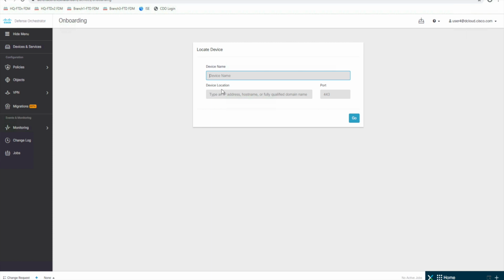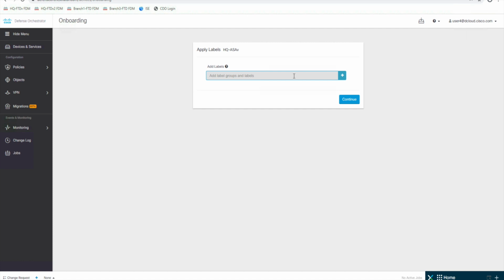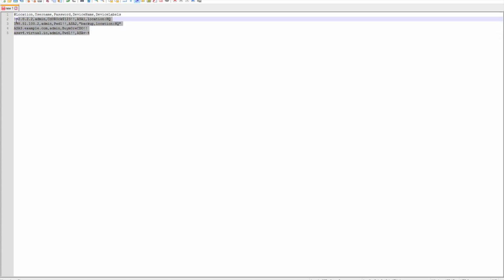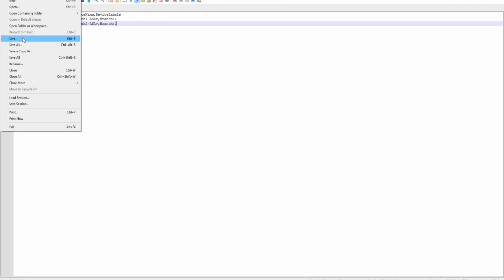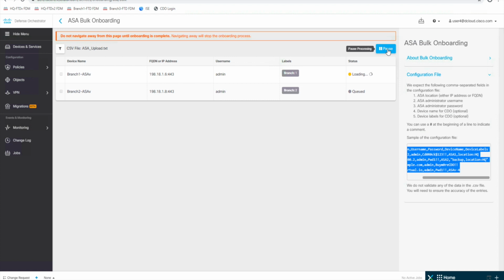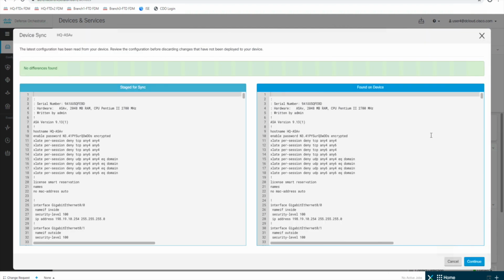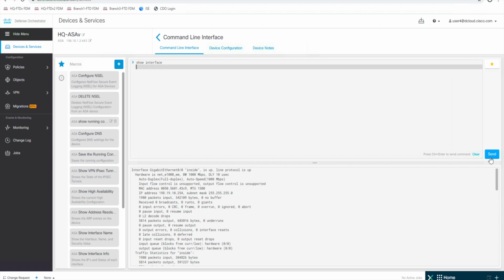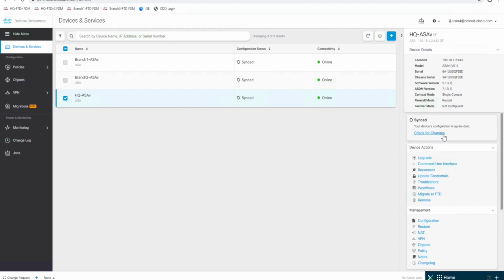CDO - ASA Onboard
Demo of how to Onboard a Cisco ASA in CDO